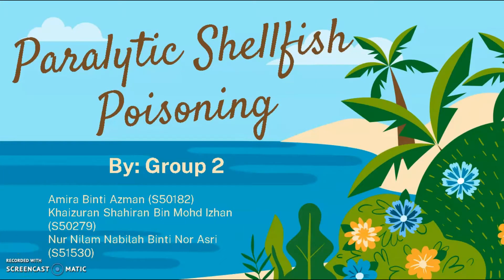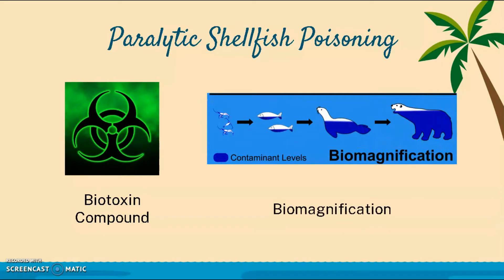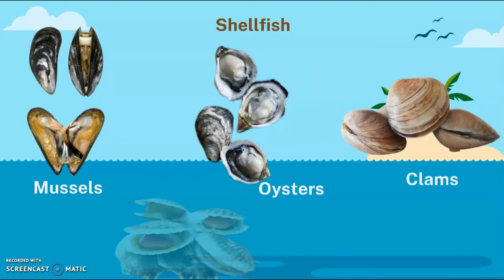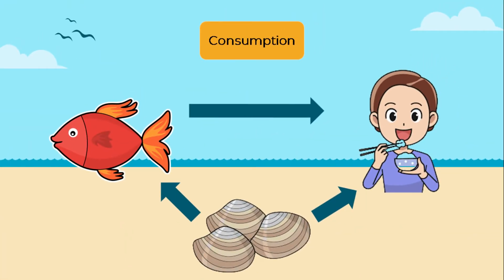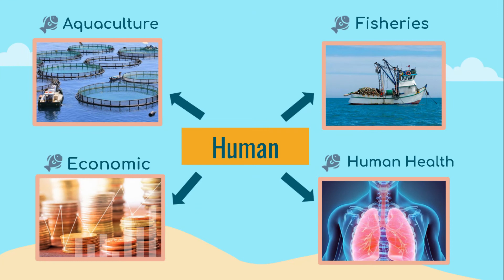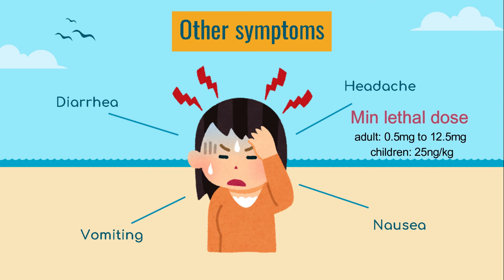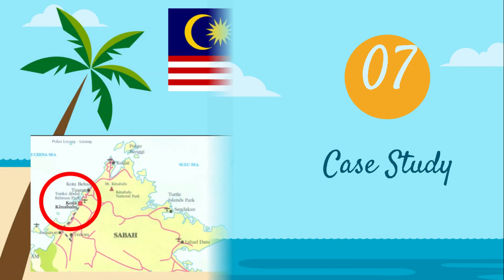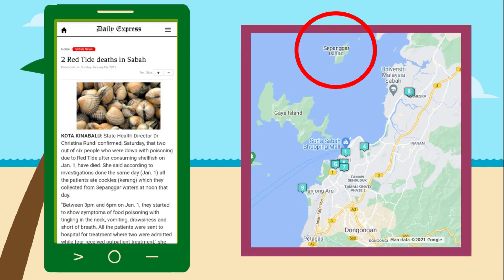Group 2 Paralytic Shellfish Poisoning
A video assignment for the course Environmental Toxicology (MMS4000A) by Group 2.